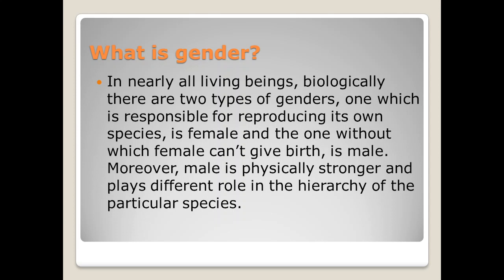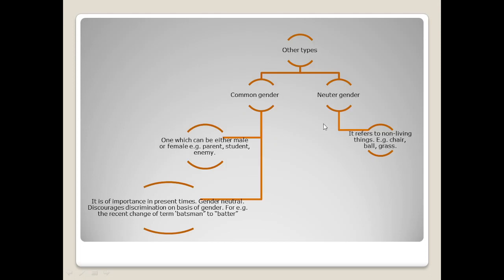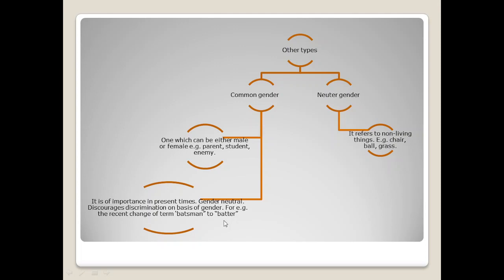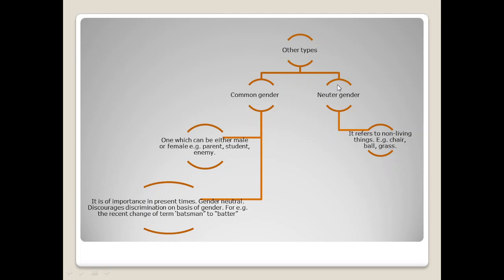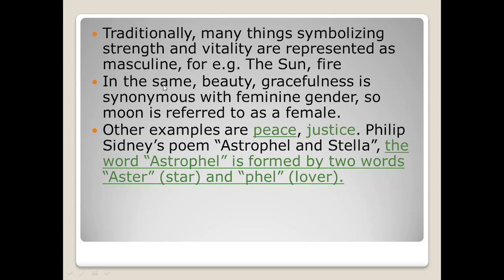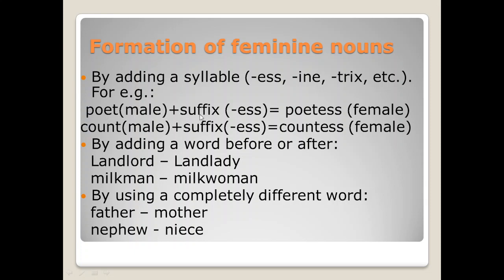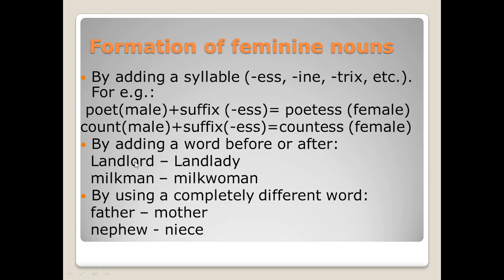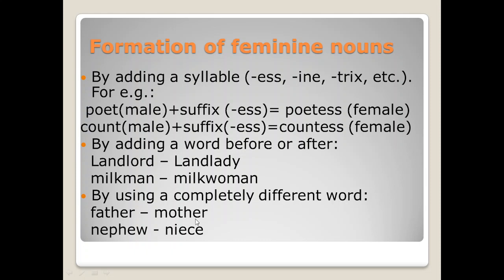The Noun: Gender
In this video, we will discuss gender of noun: male (masculine) and female (feminine). Also Common gender and Neuter gender is discussed.